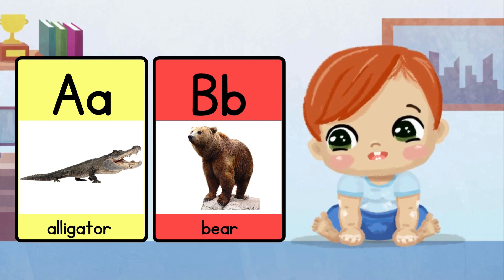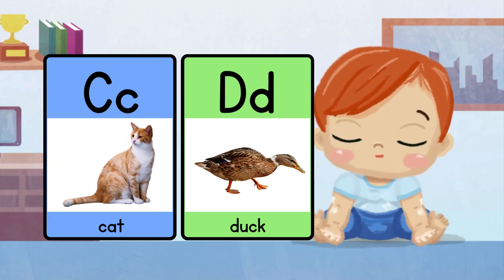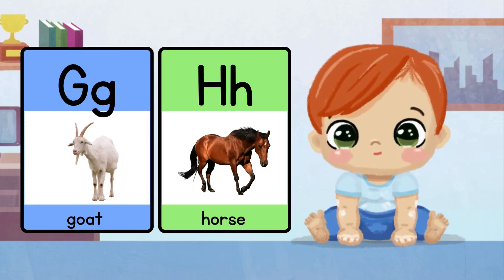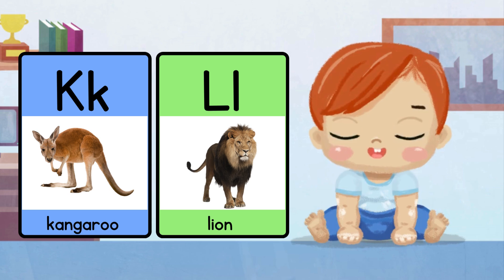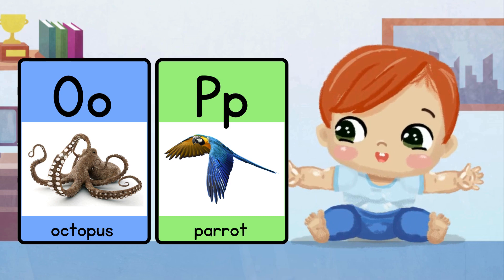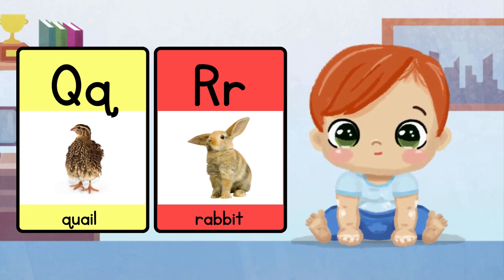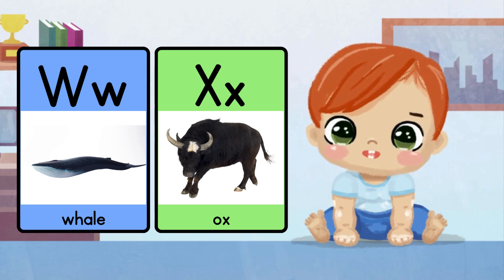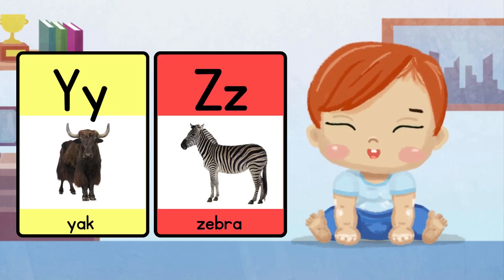ABC Learning fun for kids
Welcome to Baby Fun Zone, a place where learning is fun and exciting for babies and toddlers! Join us on a wonderful journey of discovery and growth as we explore the world of letters, numbers, and so much more.

At Baby Fun Zone, we create educational videos that are specially designed to help little ones learn and develop important skills. From captivating alphabet songs to interactive games, we make learning the ABCs a blast! Watch as your child becomes a pro at recognizing letters and sounds, and get ready to cheer them on as they take their first steps towards reading and writing.

But that's not all! Our channel is packed with engaging activities that promote cognitive development, language skills, and motor skills. Through sensory play and exciting games, your child will have a blast while learning about colors, shapes, animals, and more. Each video is carefully crafted to make learning easy and enjoyable for young minds.
Imagine a world where red is as bright as a cherry, and blue is as cool as the sky. That's what we're going to explore in our Colors Galore adventures! Get ready to mix, match, and make your own rainbow of fun!
Guess what? Learning your ABCs is like unlocking a treasure chest of awesome! We've got ABC Magic that'll make A for Apple, B for Ball, and C for Cat feel like the coolest friends ever. Let's learn them together, shall we?

🚀 Fun Learning - Let's Giggle and Grow:
Ready to be part of the coolest crew ever? We're on a mission to make learning the most exciting adventure for every smart kid around. Are you in?

🌟 Baby Fun Zone - Where Learning is Easy, Fun, and Oh-So-Magical! Let's Play, Learn, and Grow Together! 🌈📚✨

Together, let's embark on an adventure filled with laughter, curiosity, and endless possibilities!